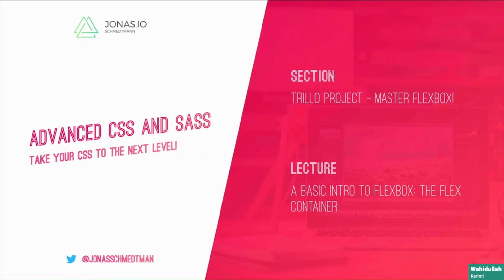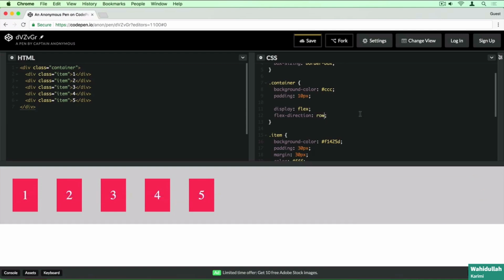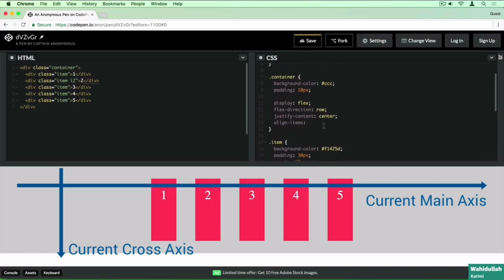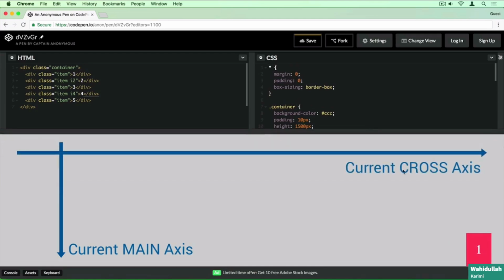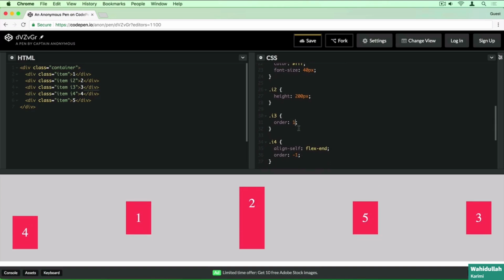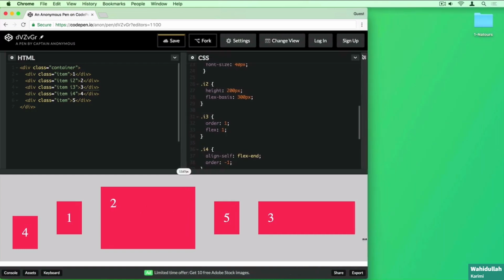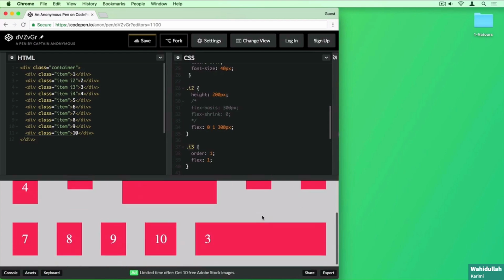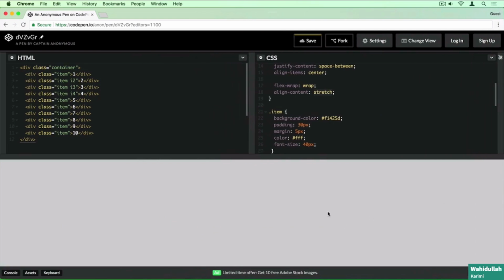Advanced CSS (2025) - Epic #35 - Flexbox Introduction | Jonas Schmedtmann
Welcome to Episode #35 of this Epic Advanced CSS Course! In this video, we will explore Flexbox in depth and understand how it simplifies layout design in modern web development. 📏📐

What You'll Learn in This Video:
✅ What is Flexbox and why is it important? 📜
✅ How Flexbox helps create responsive layouts 📲
✅ The main concepts: flex container & flex items 🏗️
✅ Key Flexbox properties (justify-content, align-items, flex-wrap, etc.) 🎯
✅ Common use cases and best practices ⚡
✅ Real-world coding examples to master Flexbox quickly 🖥️

✔️ Web developers looking to improve their CSS skills
✔️ UI/UX designers wanting to understand layout techniques
✔️ Frontend engineers aiming for better responsive designs

📌 Next Up: We will start implementing Flexbox in real-world projects!